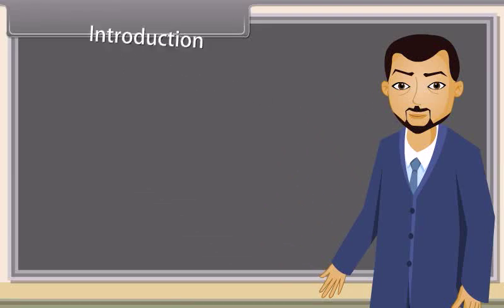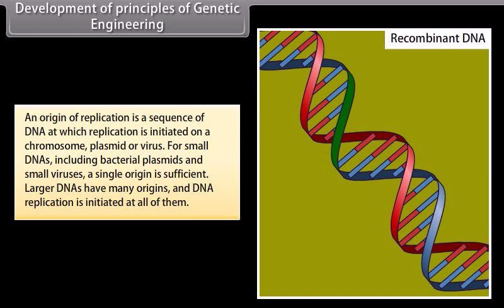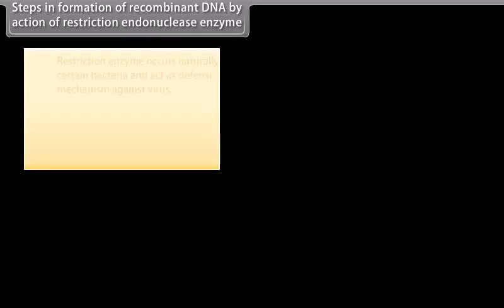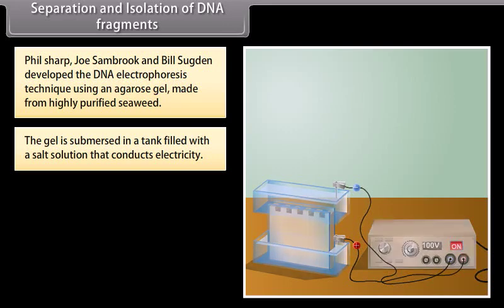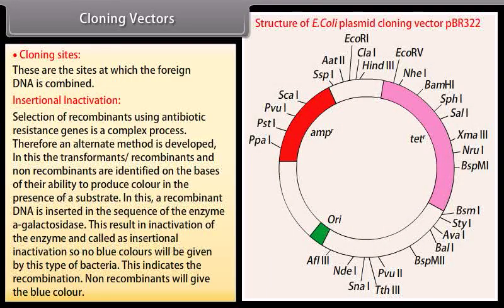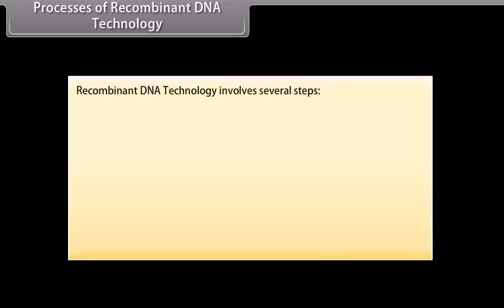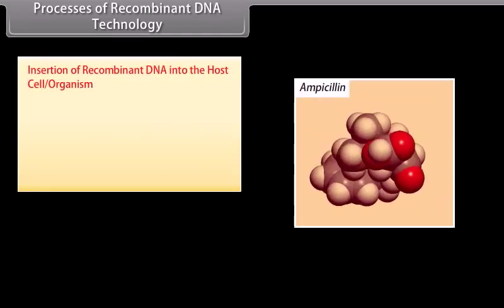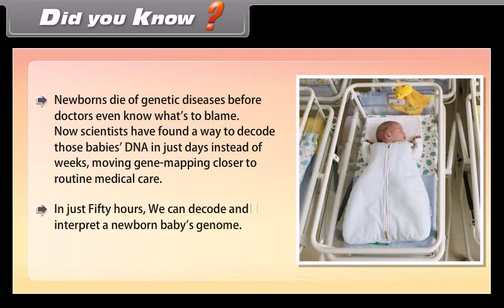class 12 biology ch 11 Biotechnolgy Principles and Processes